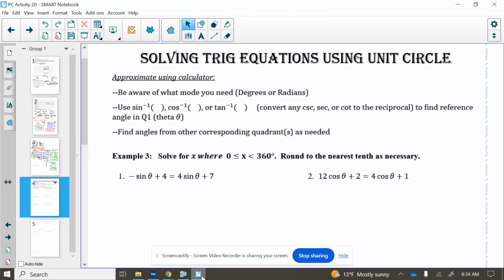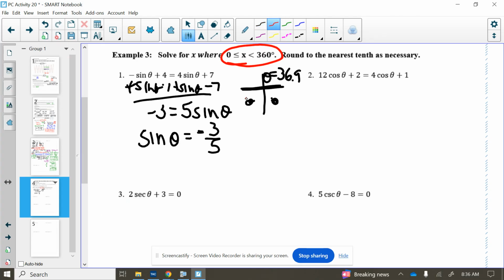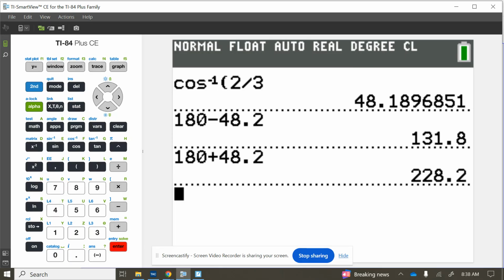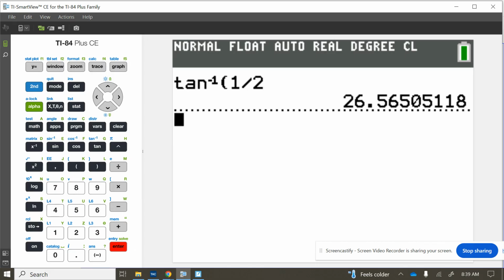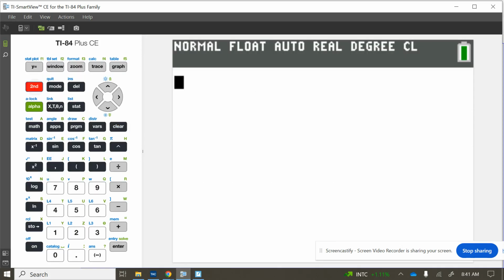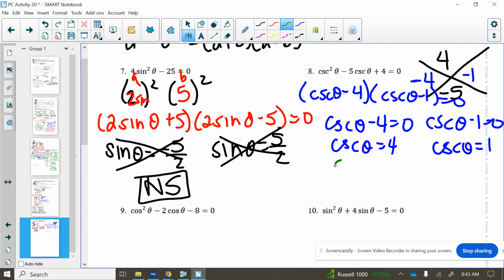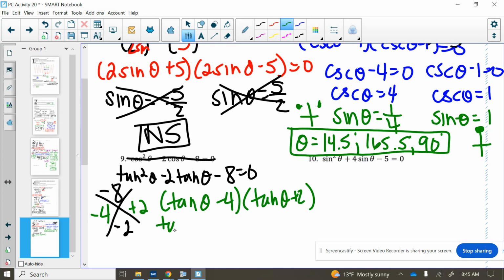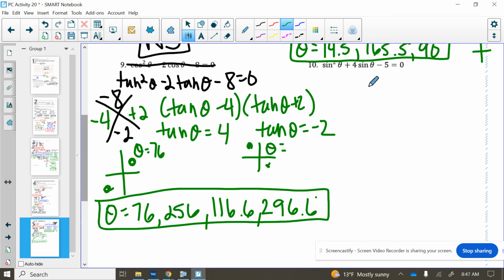PC Activity 20 Pt. 2 - Using Calc to Approx Trig Equations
Using the calculator to approximate answers to trigonometric equations.